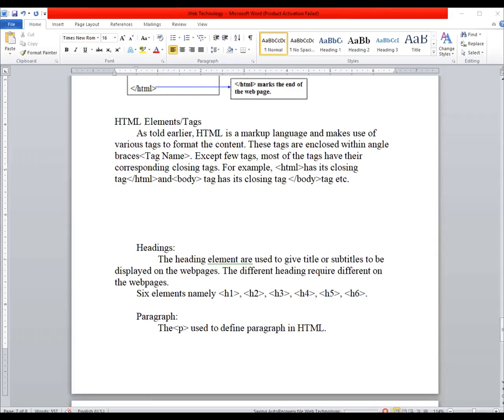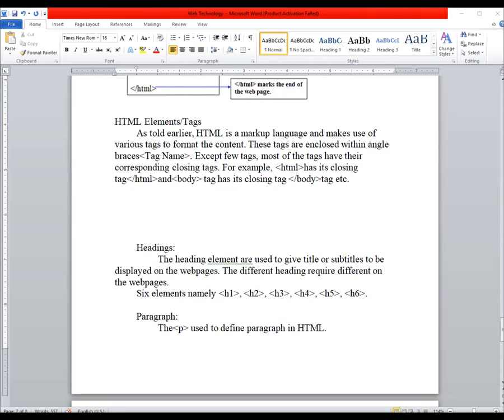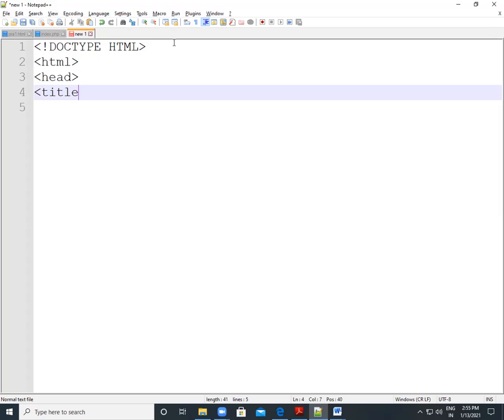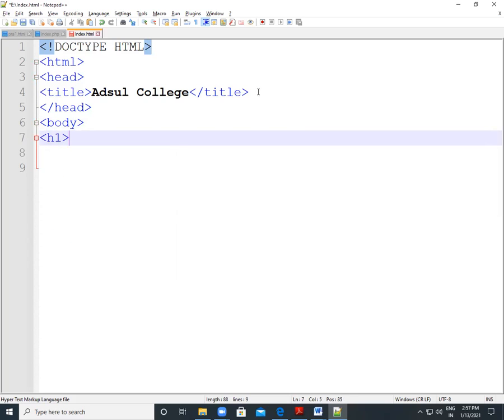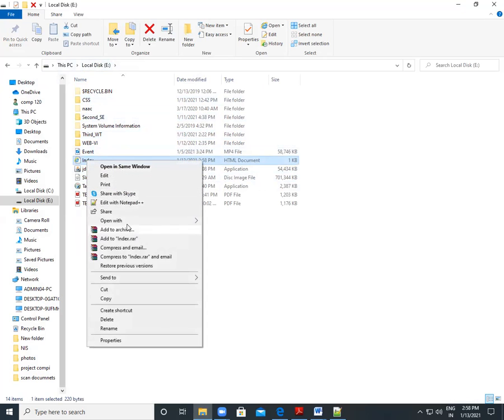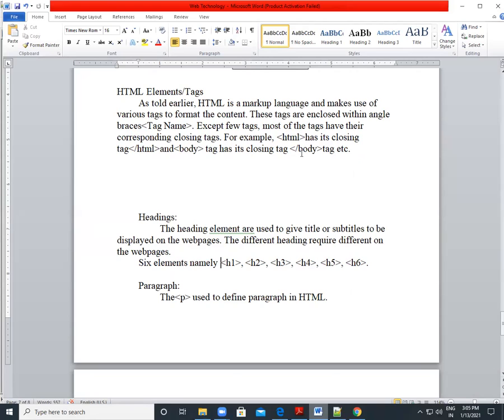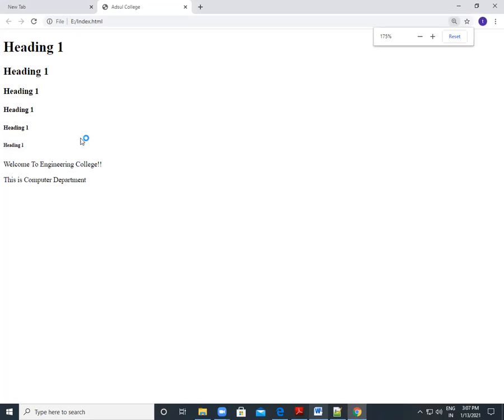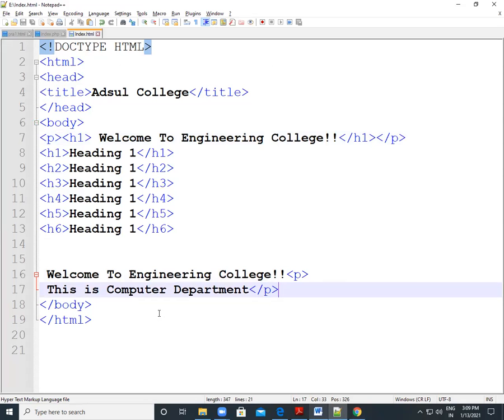ATCFOEM_COMPUTER_TE_WT_L05- Web Development Process, Front End Tools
Class: TE Computer
Semester: VI
Subject: WT
Unit Title: Web Development Process, Front End Tools
 Subject-HTML Element